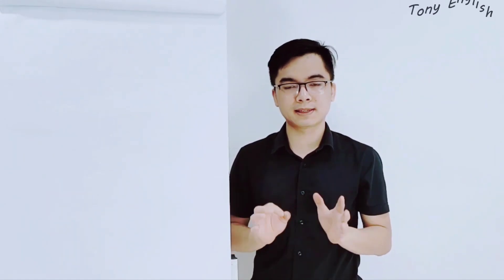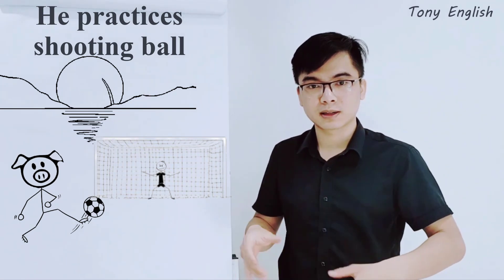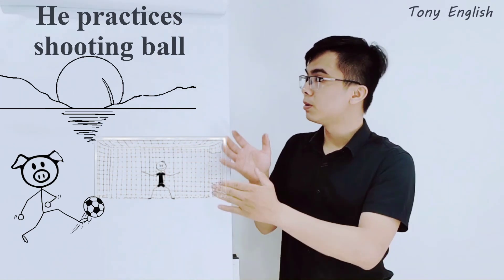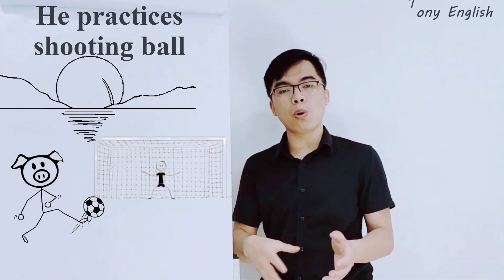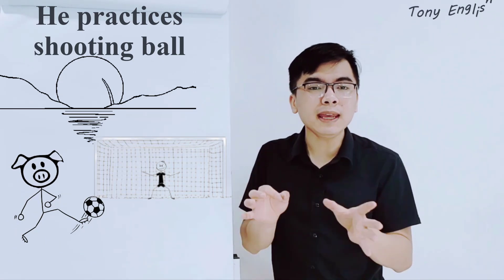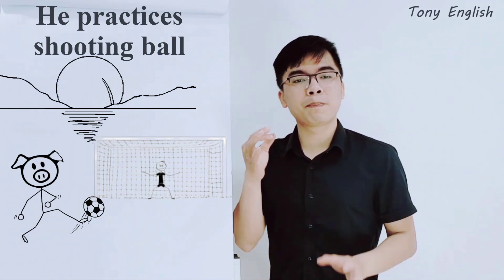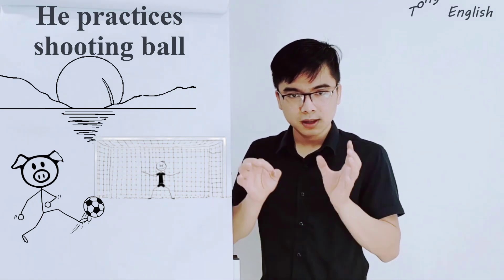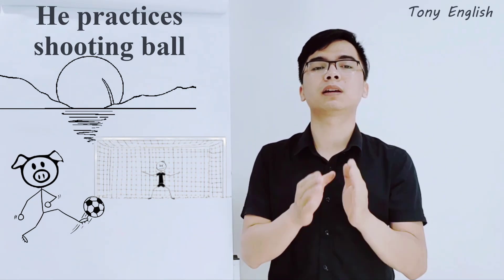THE FOOTBALL PIG - PART 4 - TONY ENGLISH - TIẾNG ANH TƯ DUY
Tony English là hệ thống tiếng anh tư duy - Phương pháp giảng dạy và đào tạo tiếng anh giao tiếp cho trẻ từ 5-14 tuổi ứng dụng kỹ năng sống trong học tập và giảng dạy.

100% giáo trình được NHẬP KHẨU từ Hoa Kỳ và Singapore - Những nền giáo dục hàng đầu trên thế giới; Với phương pháp đào tạo, giảng dạy ĐẶC BIỆT, thầy & trò tại Tony English tin tưởng rằng sẽ xây dựng nên một trong những môi trường học tập, rèn luyện hiệu quả, giá trị và cảm hứng cho các con.